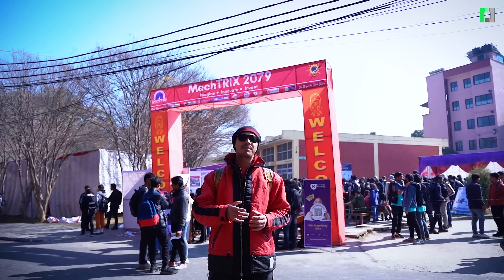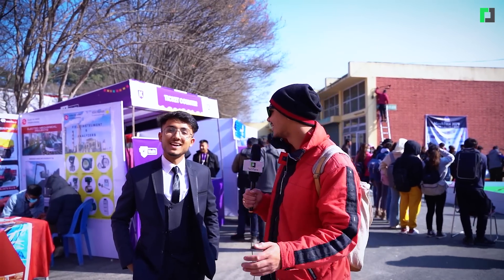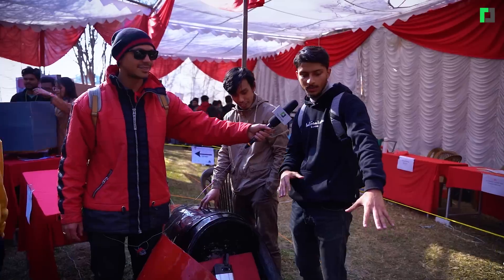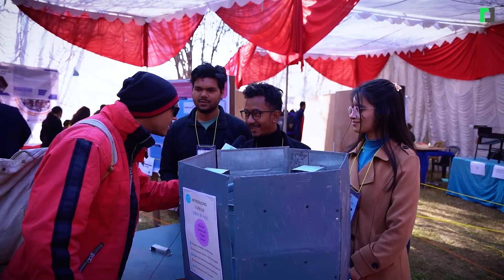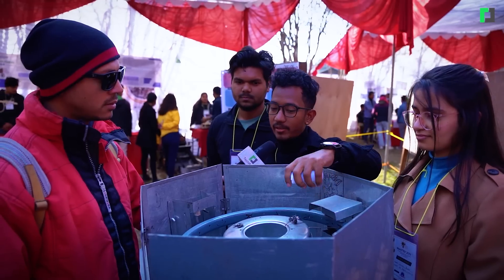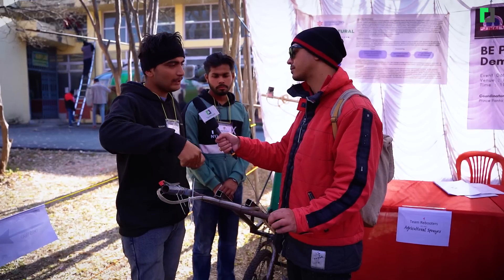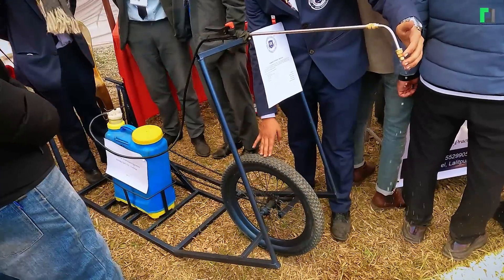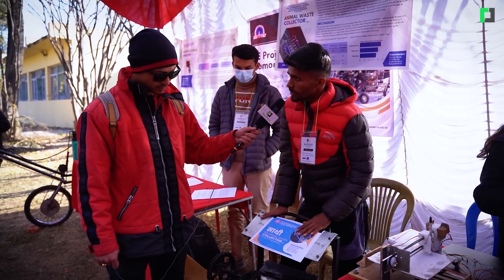नेपाली विद्यार्थीका आविष्कार | Mech Trix 2079 | Innovative Inventions Of Nepali Students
नेपाली विद्यार्थीका आविष्कार
Mech Trix 2079
Innovative Inventions Of Nepali Students

Prensenter: Jai Pradhan
Camera: Samip Shrestha, Bibek Bista
Producer: Hari Jang Thapa
Edit: Ganesh Subedi, Aman Manandhar